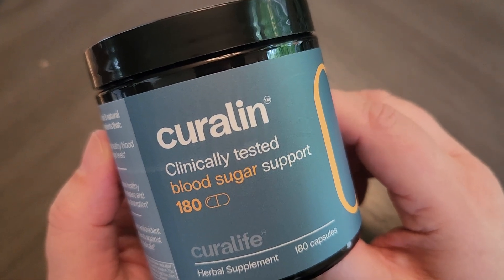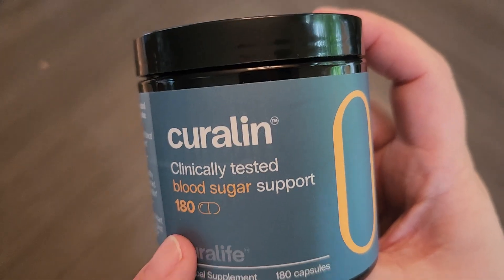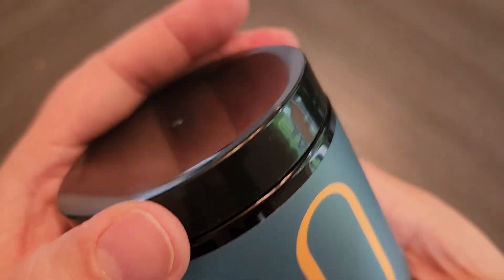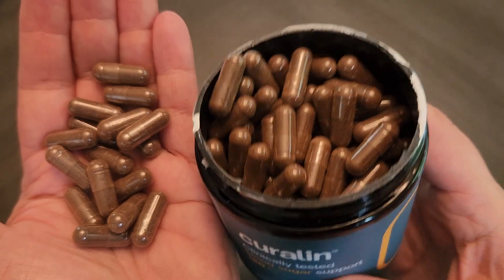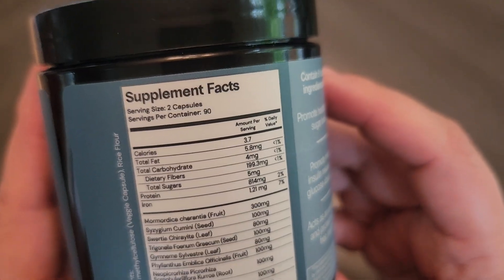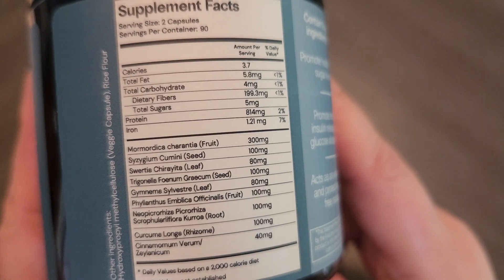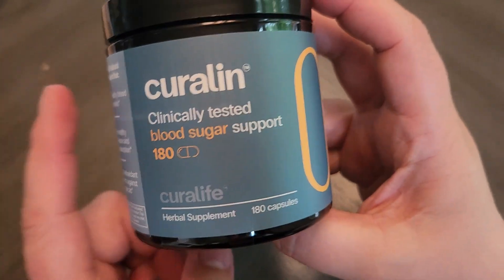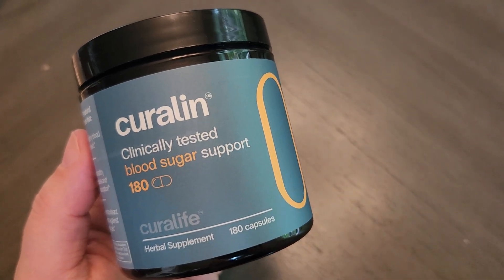Curalin Blood Sugar Support Review | BEST BLOOD SUGAR STABILIZER?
To purchase Curalin Blood Sugar Support on Amazon,